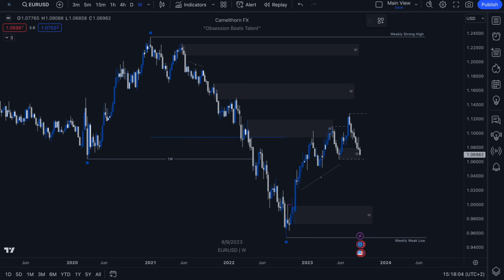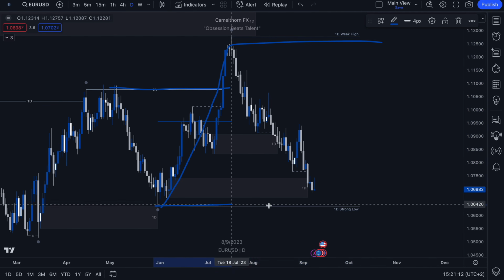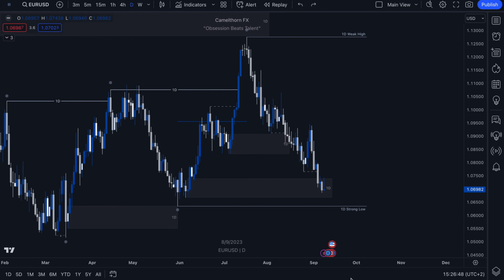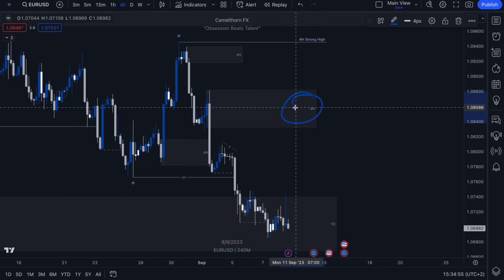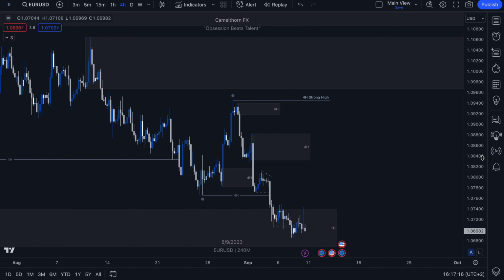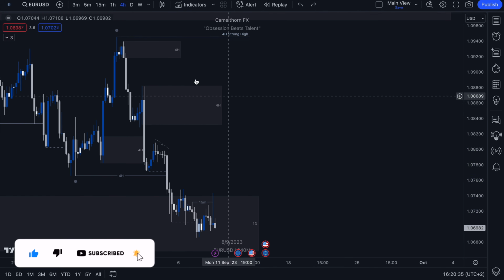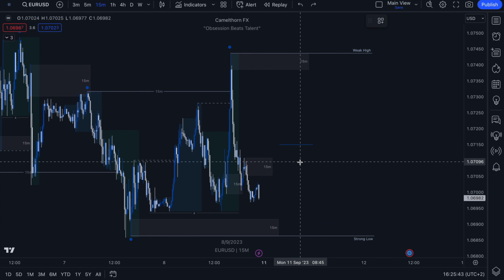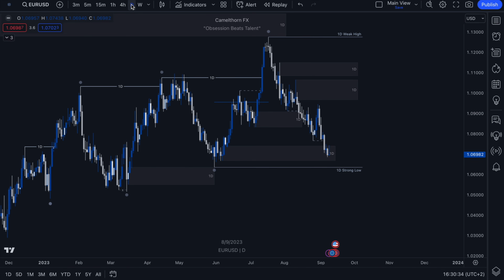EUR/USD Market Forecast (September 10) - Smart Money Concepts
How to find high probability setups and trade the financial markets using Smart Money Concepts | EUR/USD Technical Analysis & Forecast performed on 10 September 2023

0:00 – Intro
1:09 – Weekly Chart Analysis
3:09 – Daily Chart Analysis
6:33 – 4H Chart Analysis
10:09 – 15min Chart Analysis
16:22 = Recap & Outro